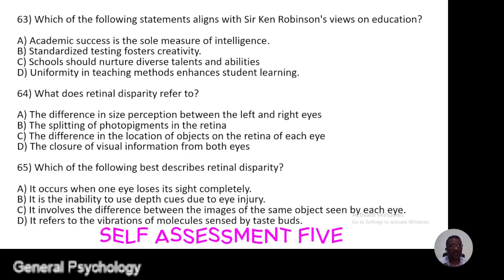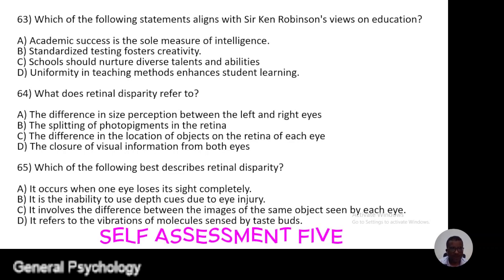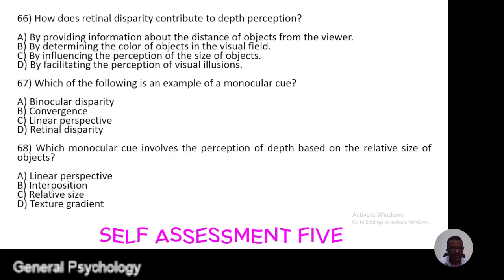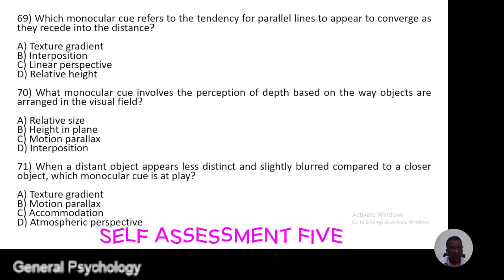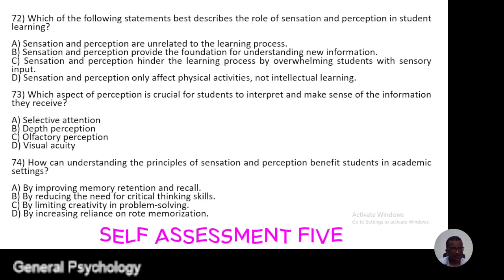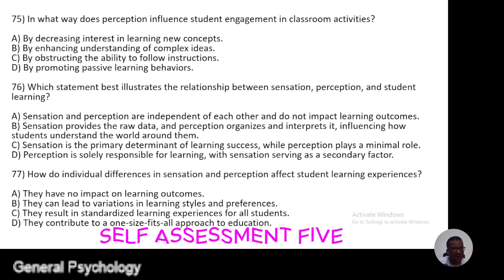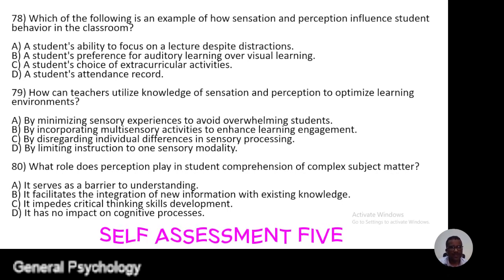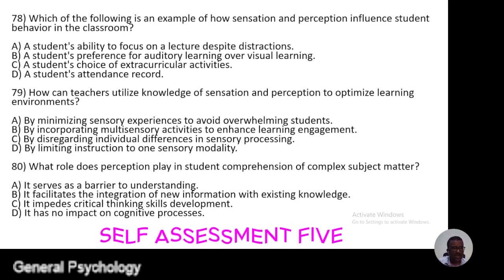44 sensation perception psychology_assessment_questions II ሳይኮሎጂ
The video is developed to check students understanding about sensation and perception. Nearly, 80 multiple choice questions are constructed in the consecutive videos and this video is the last part of the chapter self assessment questions.
STEAM_Ethio-tutor
Psy vs. Psy
The¬¬¬Illusion¬contest
poonam pandey
SDM Multimedia Studio
Dr. Archimedes
Wolfram Demonstrations Project
Learning Curve
Sergio¬_Bonafonte
Shauna Sheridan
Contact Lens King
Simplified psychology for Students
# rachel halatin
Wish Labs Solutions
ByPass Publishing
MedSchoolCoach MCAT Prep
Brad Wray
Lecturio Medical
MCAT 2015
Physiology Open
Weber's Law
Think Beyond
PBS NewsHour
World Science Festival
Oliver Sacks Foundation
Madman Films
World Science Festival
Manufacturing Intellect
Dominican University of California
vpro extra
Oliver Sacks Foundation
Talks at Google#TED
King Rose Archives
The School of Life
TEDx Talks
USI Events
Dalai Lama Center for Peace and Education
InnoTown Conference
Blue School
UCLA Center for the Transformation of Schools
Microsoft Research
Leandro Demarchi
The Aspen Institute
Sir Ken Robinson
Aprendemos Juntos 2030
You Who Group
Top Hat
USI Events
Talent Summit
#(co)lab summit
InnoTown Conference
Utah Valley University
Disruptive Innovation Festival - DIF